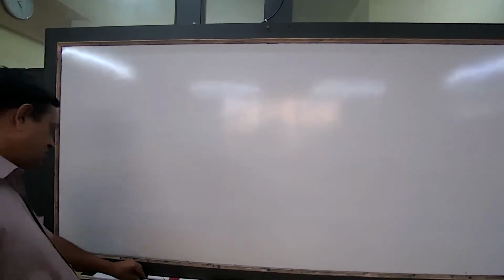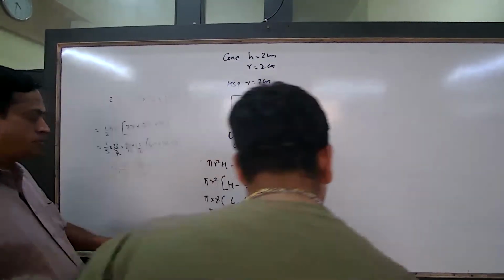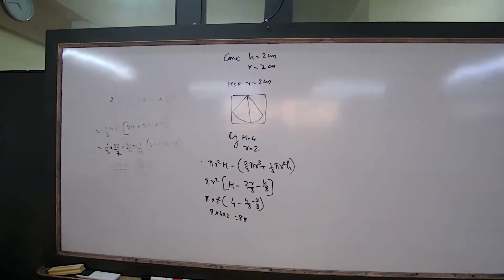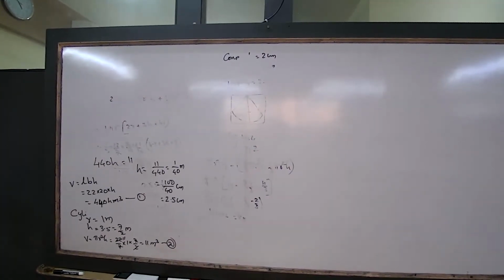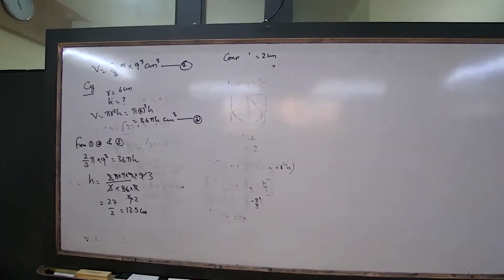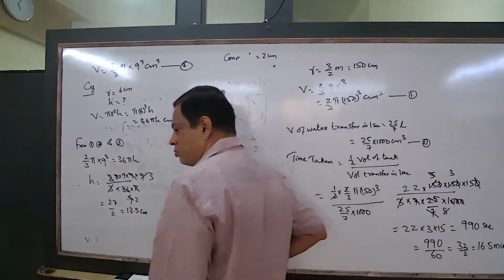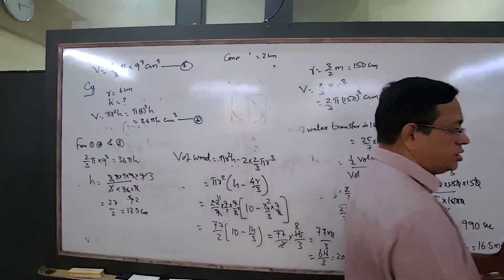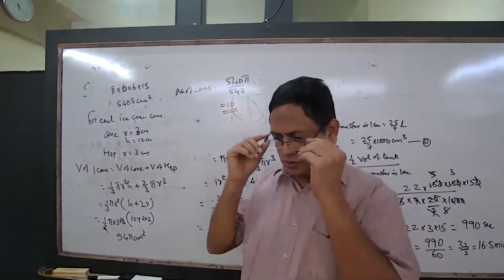NRL26 - X CBSE MATHS BG 08/11/2025 - CH 12 Surface Areas And Volumes.